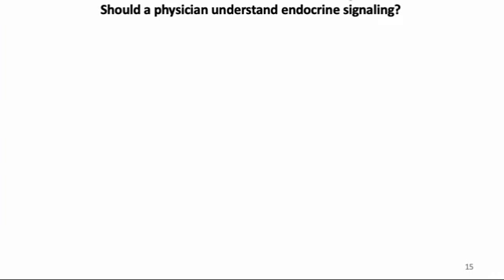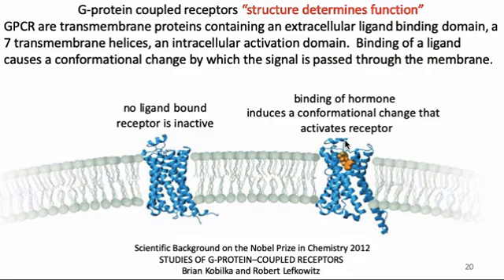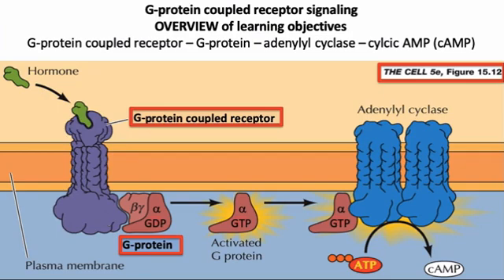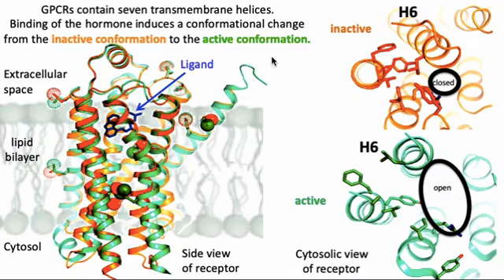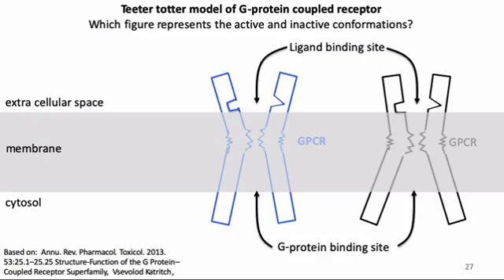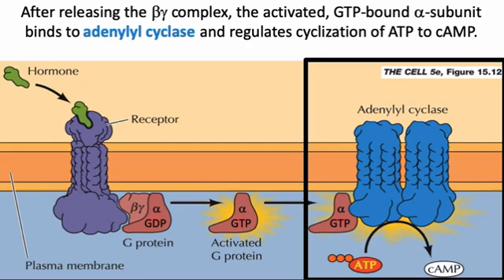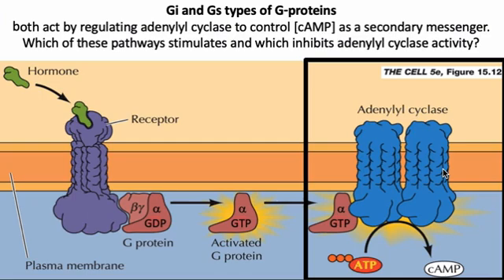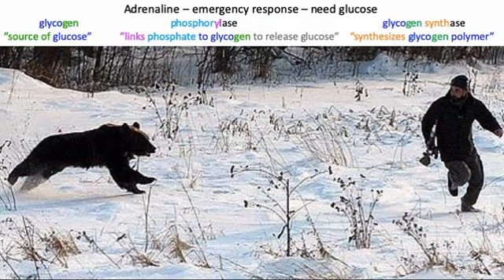BIOCH PREP G protein Coupled receptors